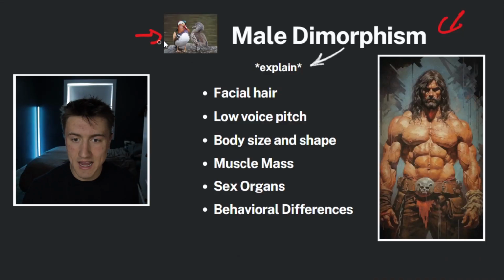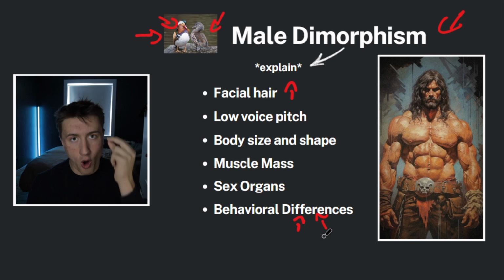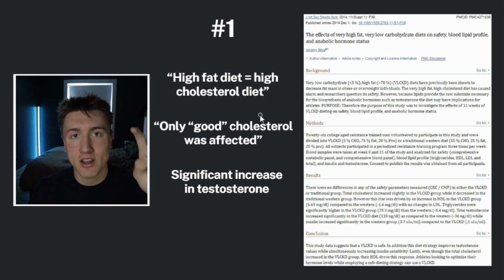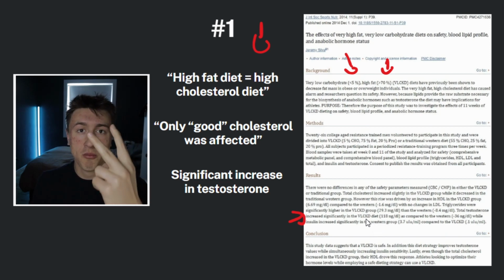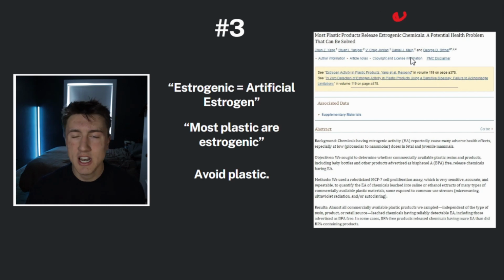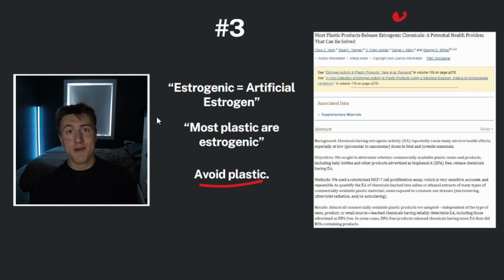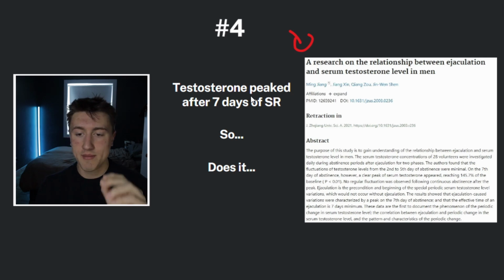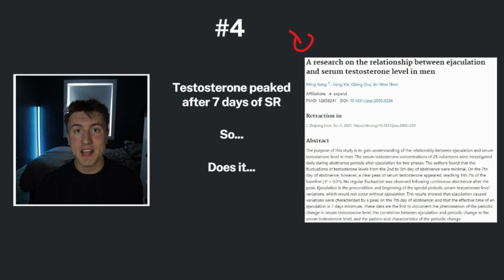How To Increase Masculine Gene Expression